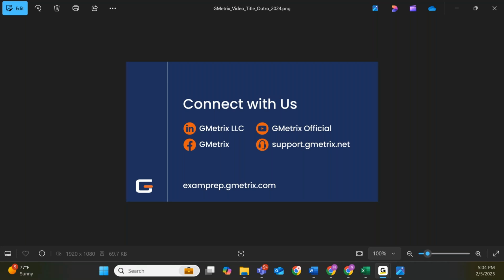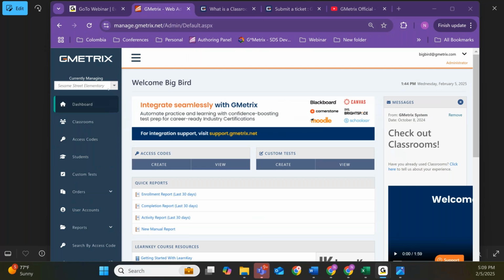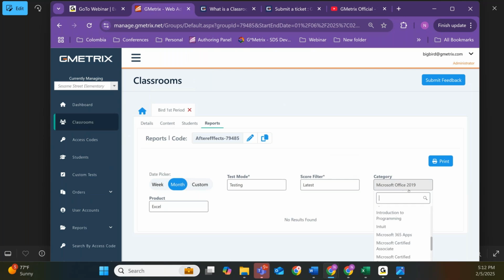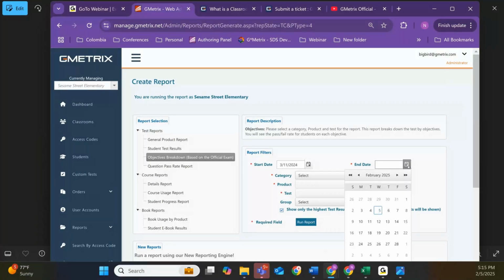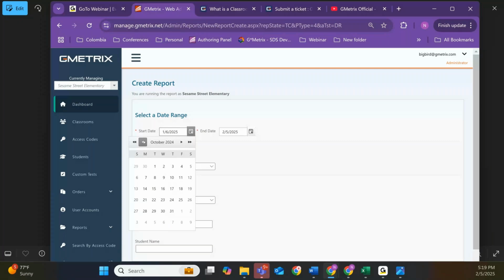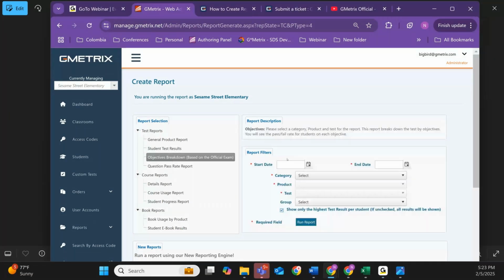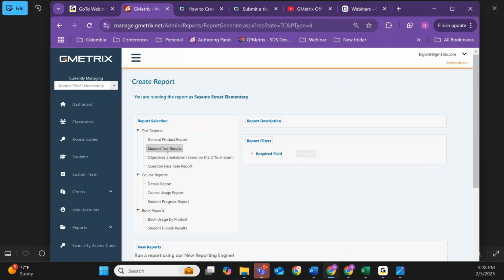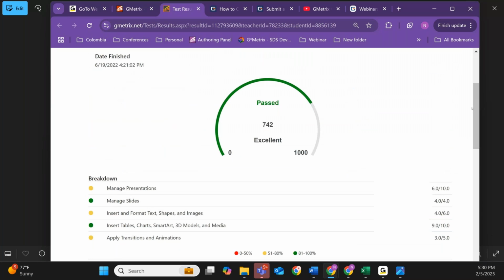Reporting Tools for Success